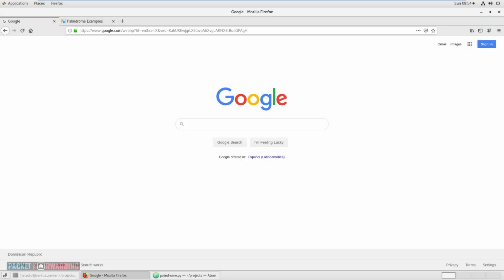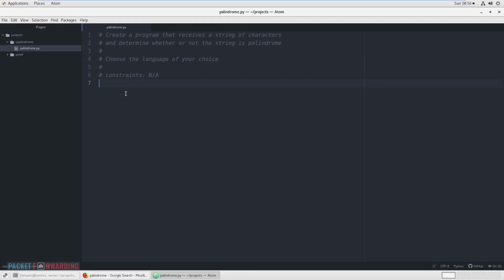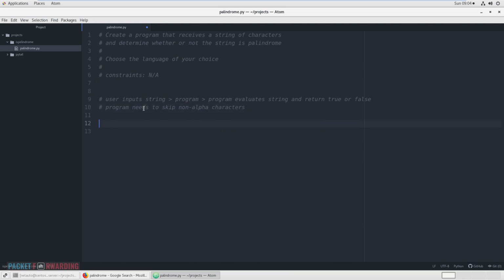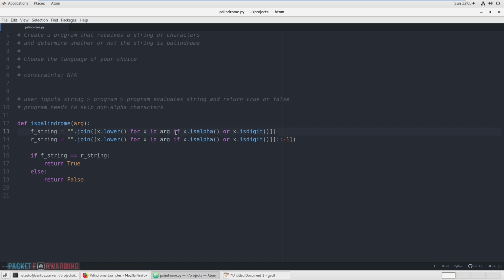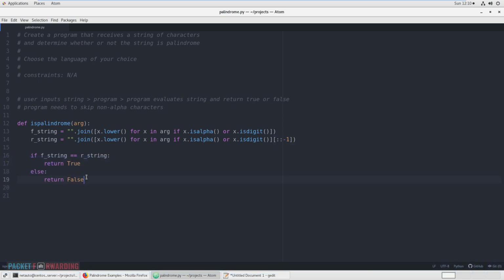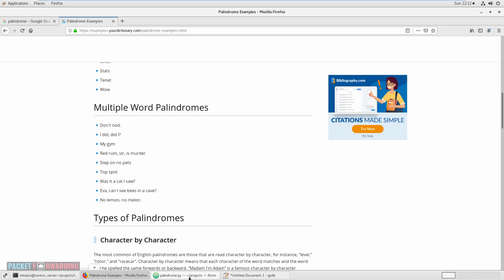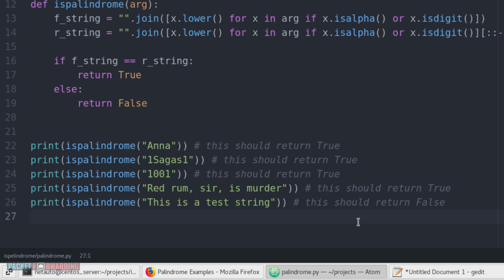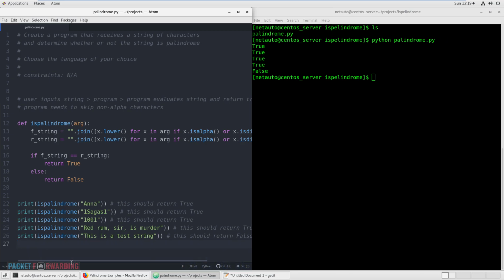Interview Question - Palindrome string Solution #1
On this video we will be coding a program using python that verifies if a string is a palindrome we will try to simulating the real Network Engineer coding interview environment with the exception of the cosole or ability to test code. Hope you enjoy!!

Feel free to jump anywhere on the video with the timestamp below:

0:43 Palindrome definition
1:11 Problem description
2:50 Coding our solution
3:19 Explaining our solution
5:44 Defining test cases
8:00 Testing code
8:56 Final words